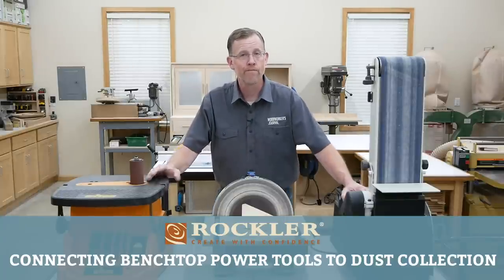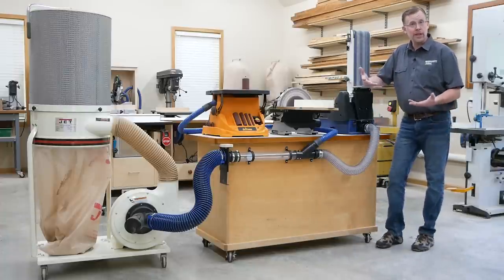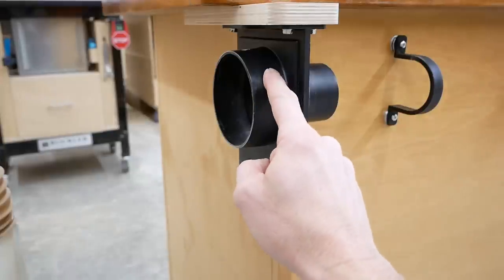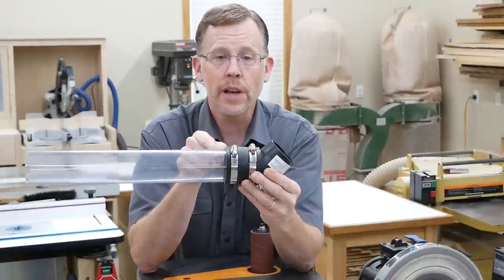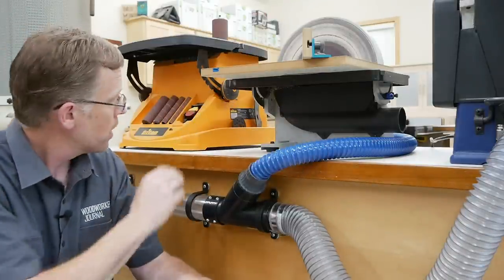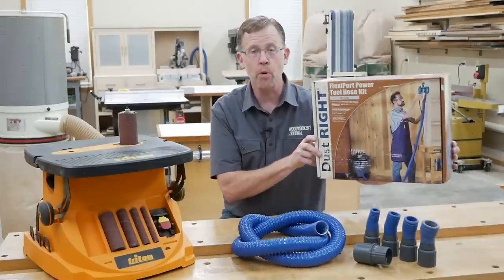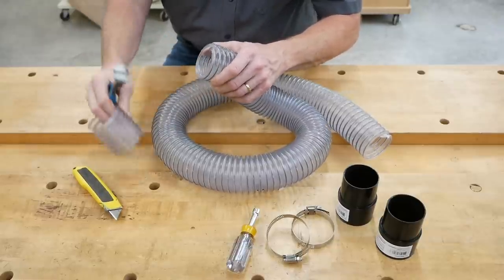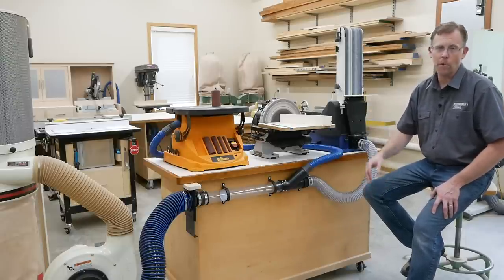How to Run a Dust Collection Line to Benchtop Power Tools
Learn how to install dust collection lines to your benchtop power tools. Installing dust collection lines for your benchtop power tools makes it easy to keep your woodworking shop clean and safe.